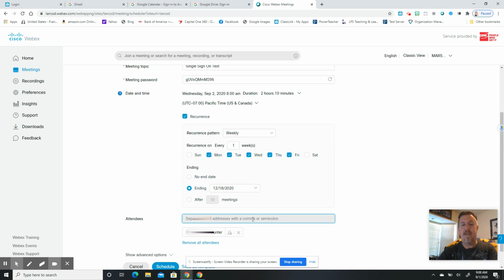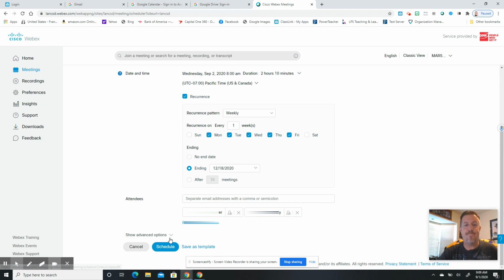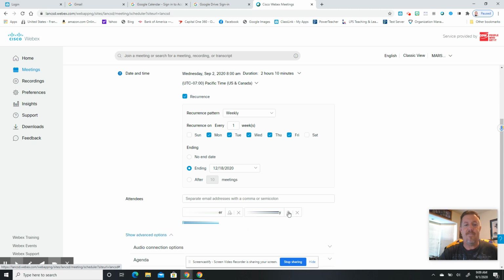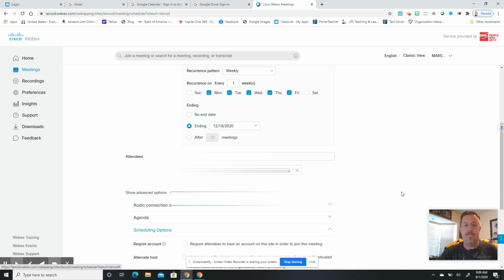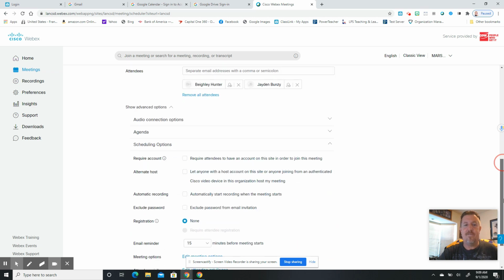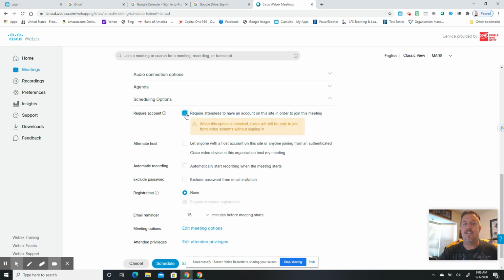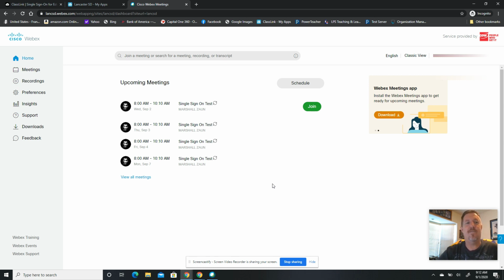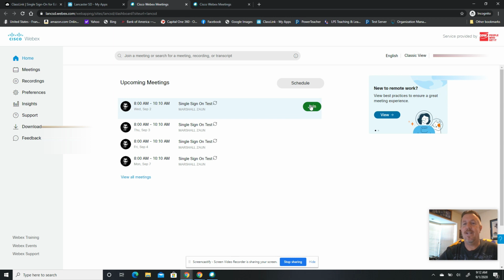Single Sign On Webex Teachers Lancaster School District